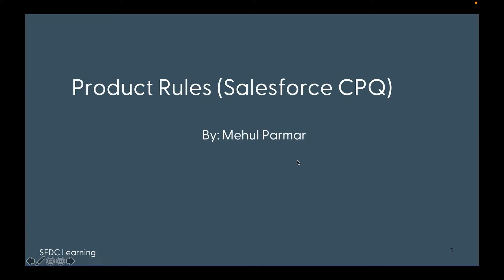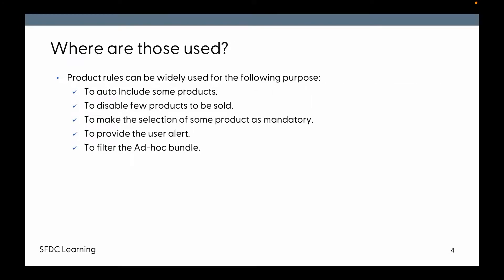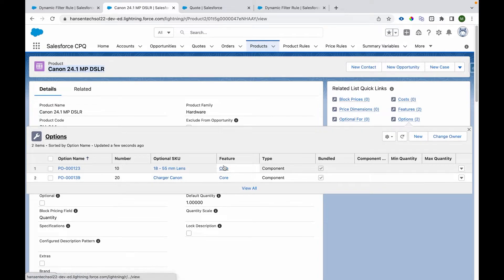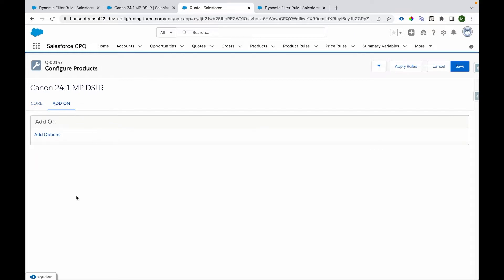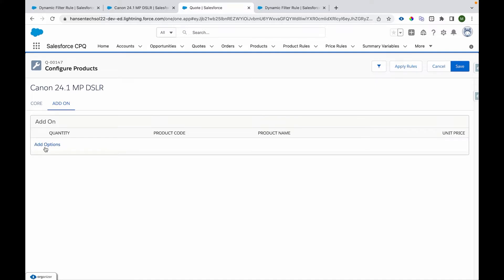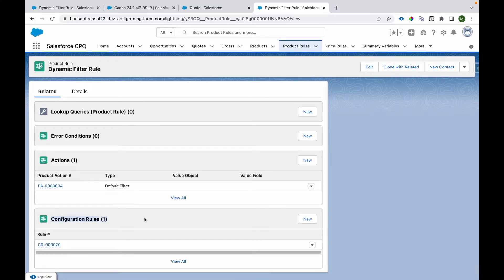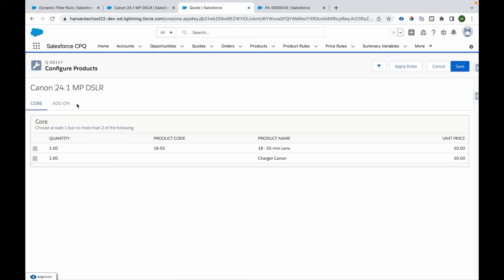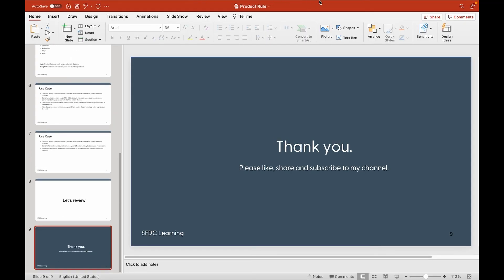Bundling Brilliance: A Step-by-Step Guide to Dynamic Bundles in Salesforce CPQ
The video provides an idea of how can we create dynamic bundle and add options to a bundle on demand.